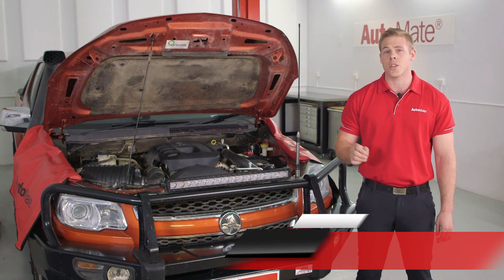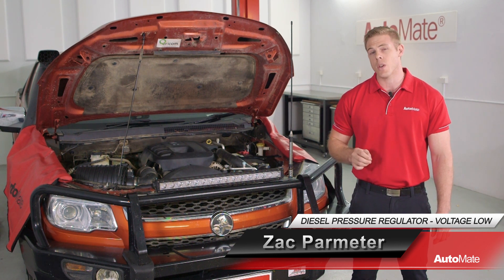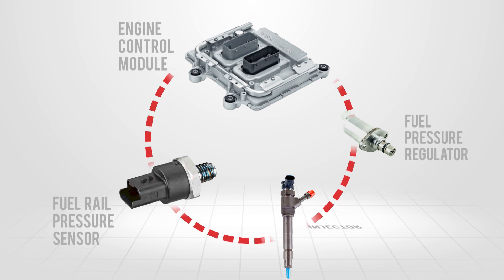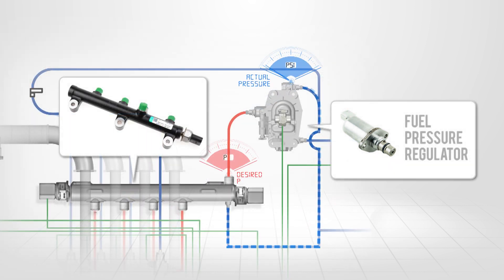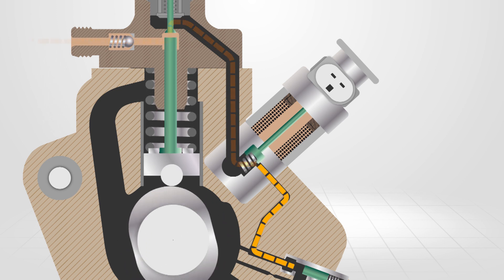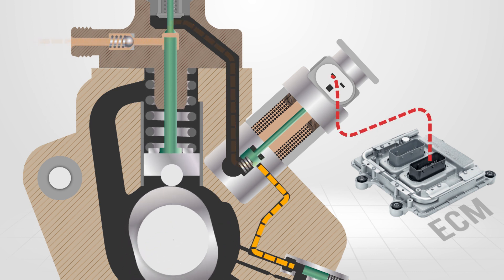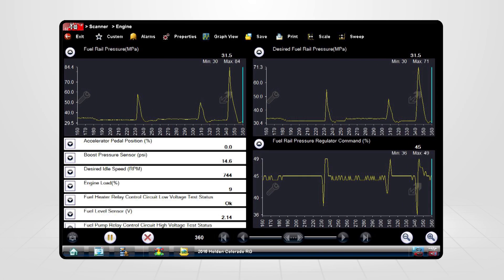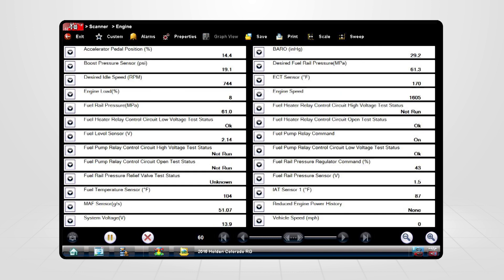Diesel Pressure Regulator Voltage Low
Diesel Pressure Regulator faults causing you to vent?

and Get Better Training.